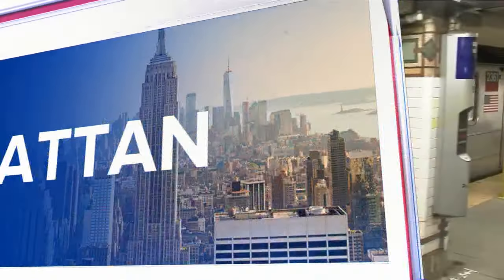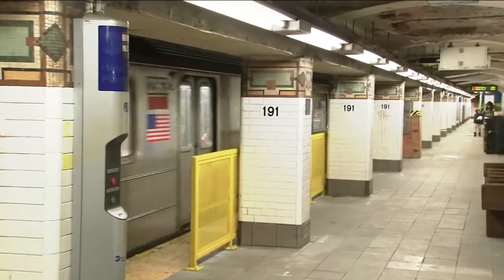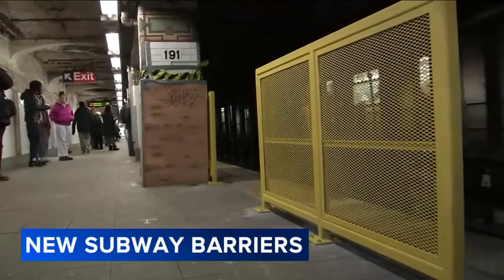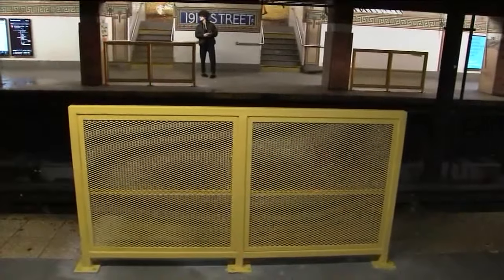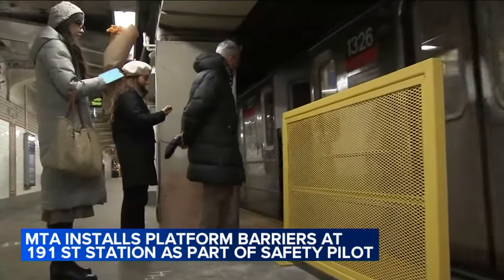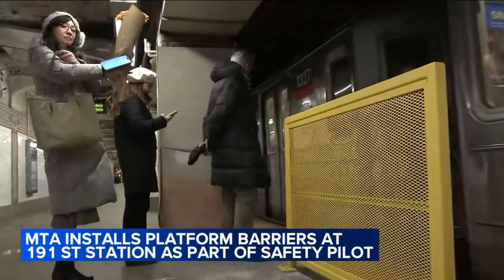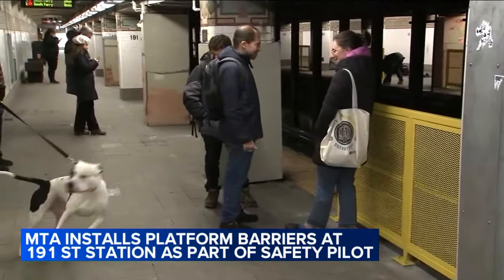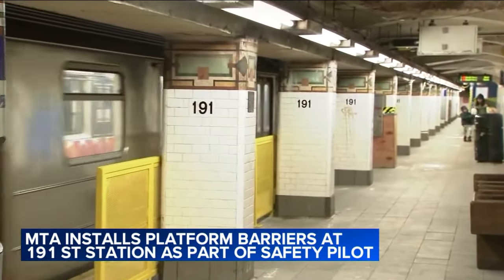MTA installs subway barriers in Washington Heights station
Crystal Cranmore has more on the safety pilot.